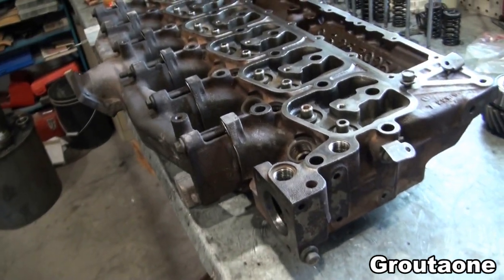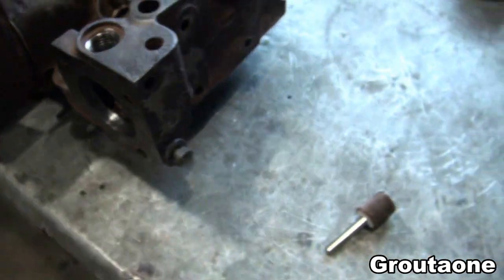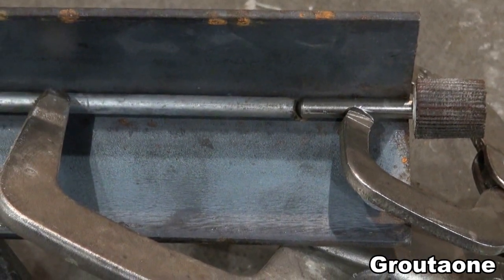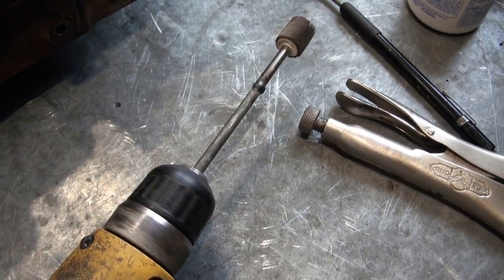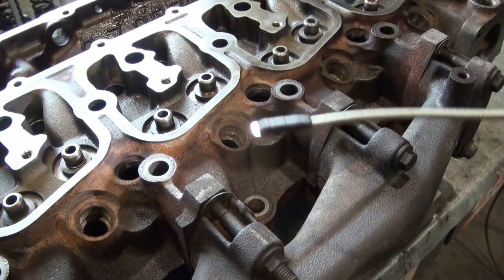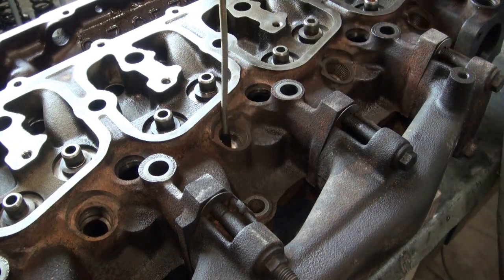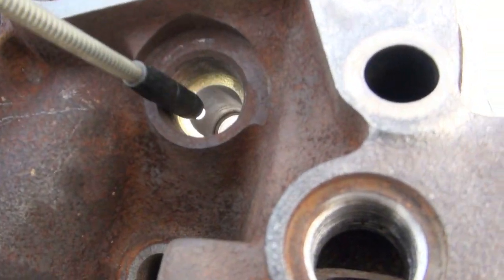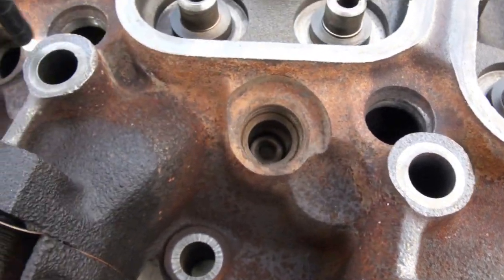Cleaning Cummins Injector Ports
A modified tool
Jesus is the Son of God and Jesus is the word of God as well, all things were made by him. Our sins, mine and yours must be paid for. God does not want us to pay for our sins ourselves (hell) so He made a way for us to be saved by grace. Jesus became flesh (man) and allowed Himself to be unjustly killed on the cross to pay for our sins, He did this on your behalf (and mine as well). After his death He was buried and rose again on the third day.  No one is good enough to be saved and that is why Jesus paid dearly for your sins and mine as well. He loves you. You have been given enough information now for you to call upon Jesus to be saved. Be willing to turn from sin and through prayer ask Jesus to save you and then be baptised in His name. Jesus is the only way to be saved and the only way to the Father, call upon Jesus. It's the most important thing you can do.